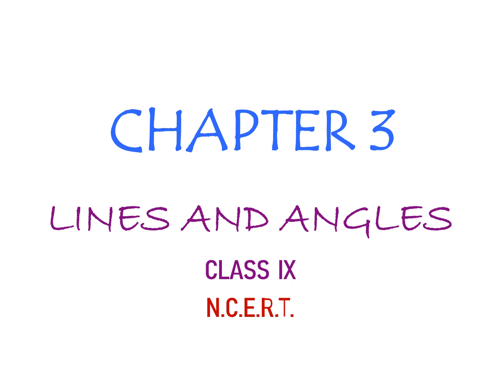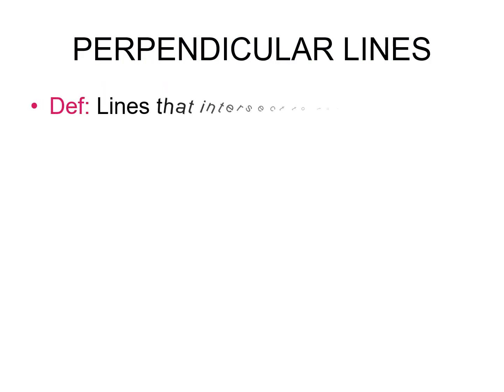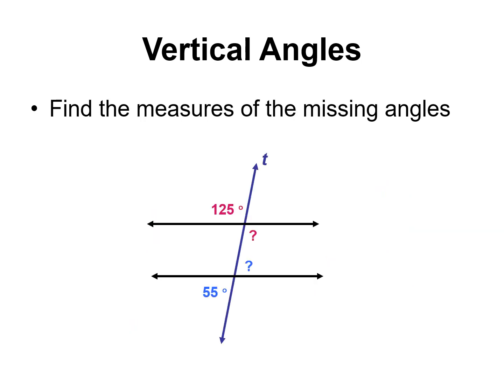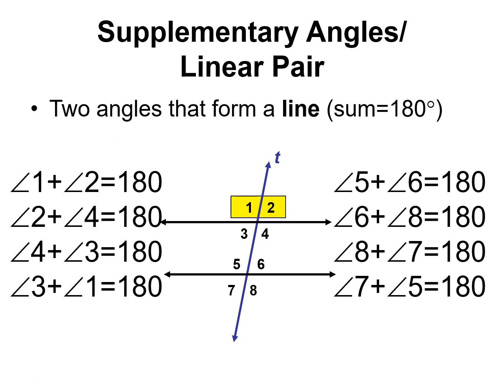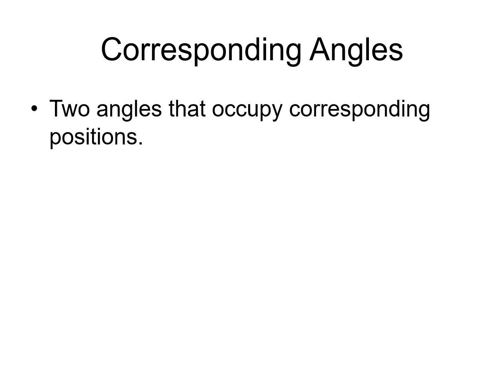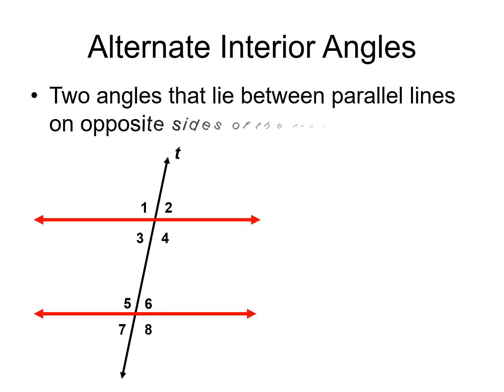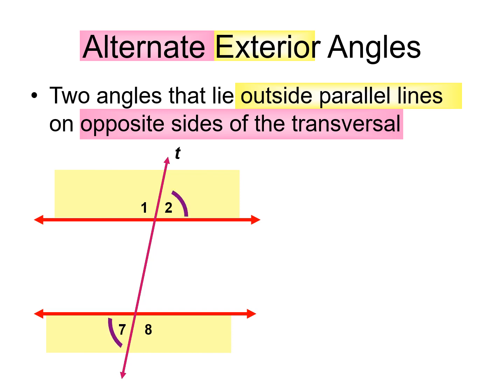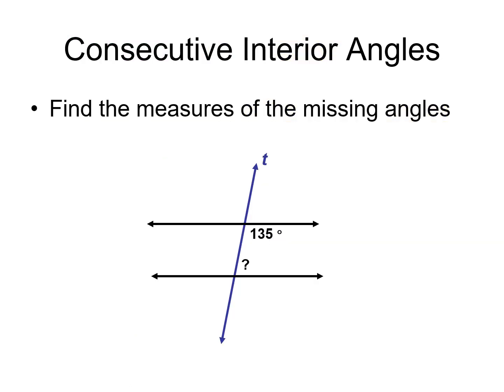Class 9 Lines and Angles Part 1